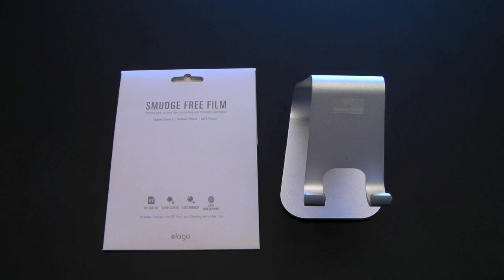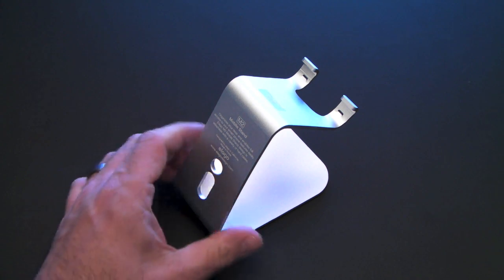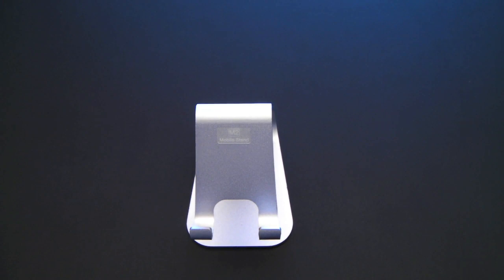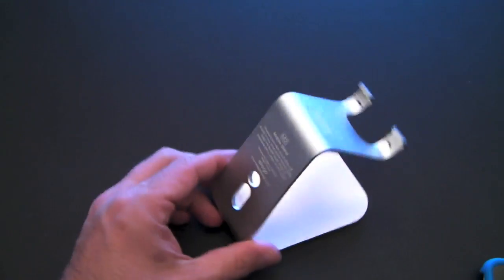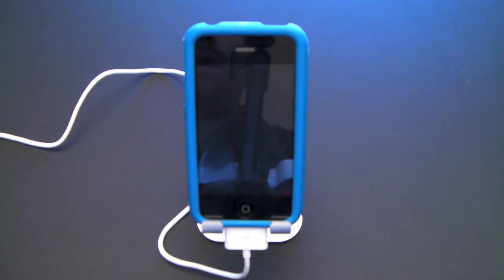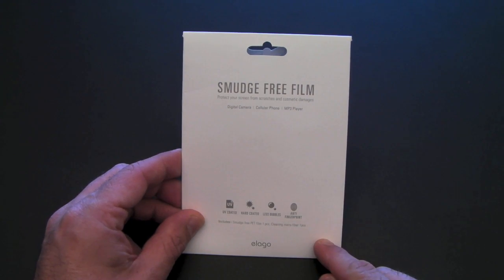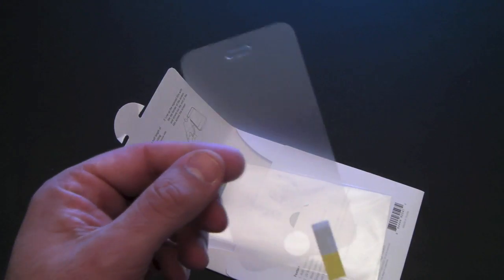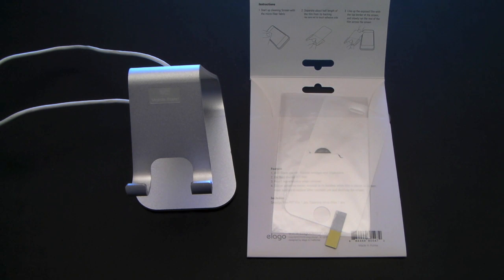Elago Mobile Stand and iPhone Smudge Free Film